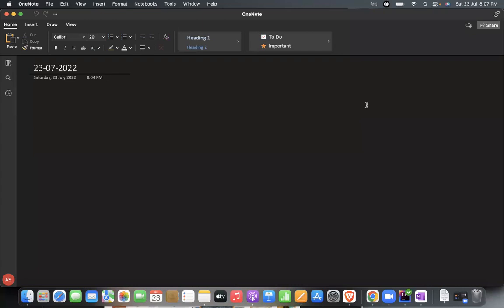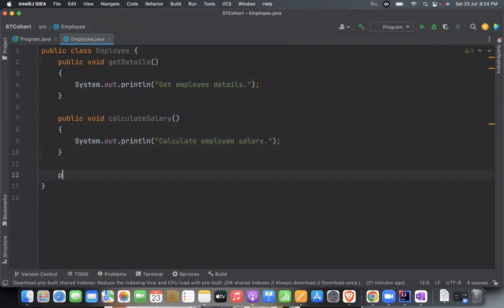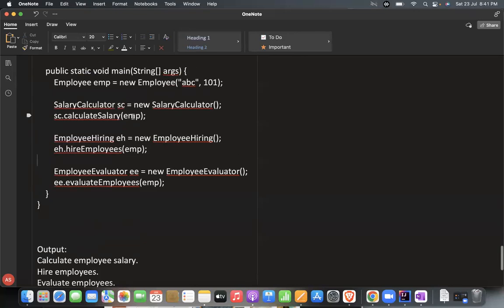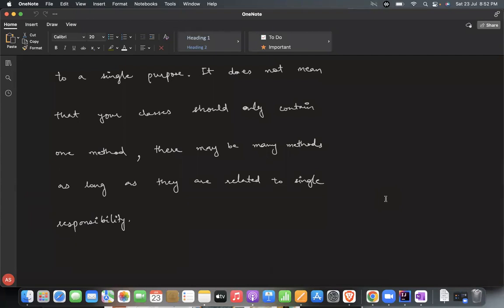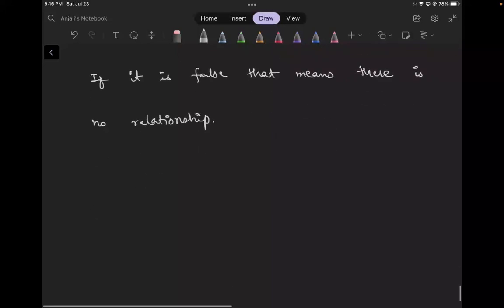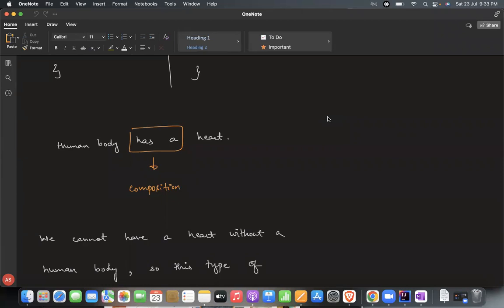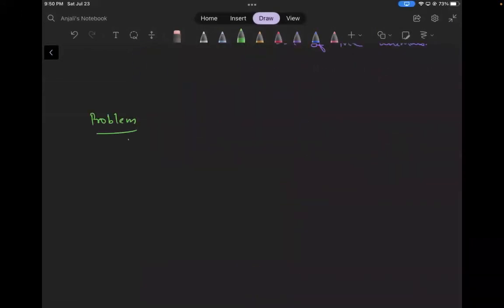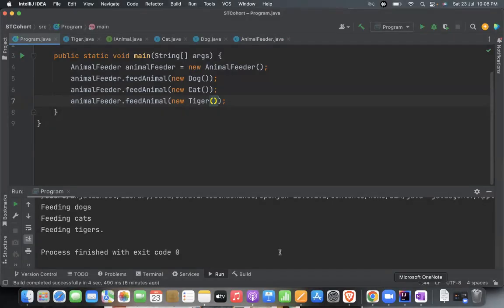8 23rd July Live Class